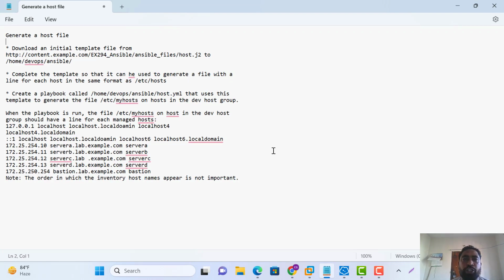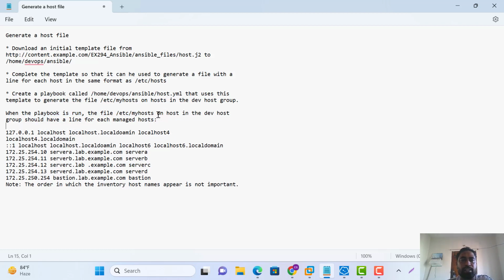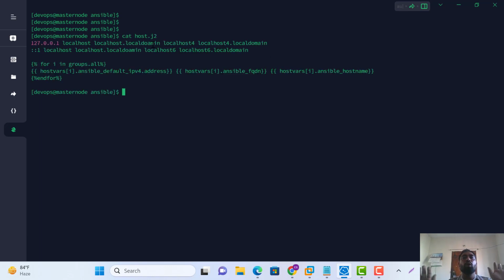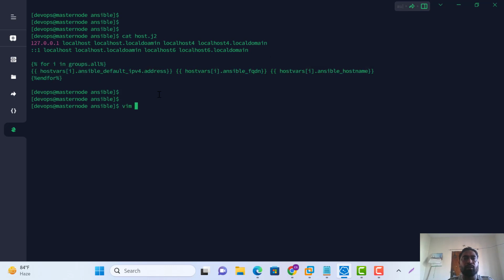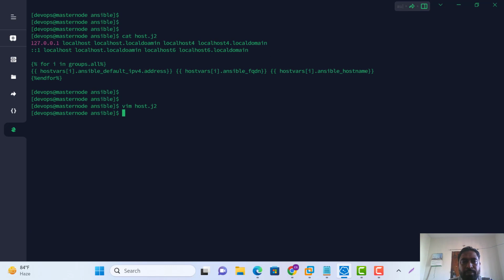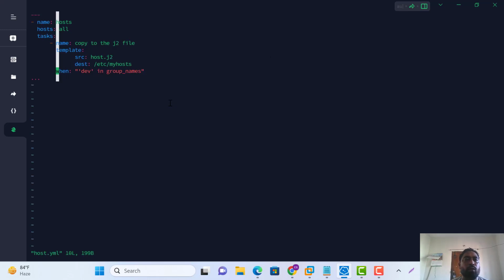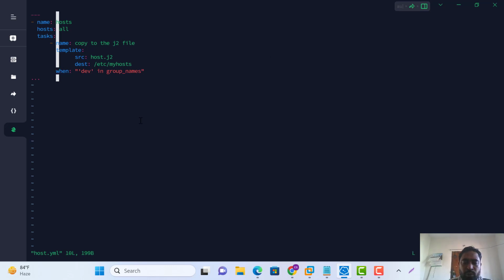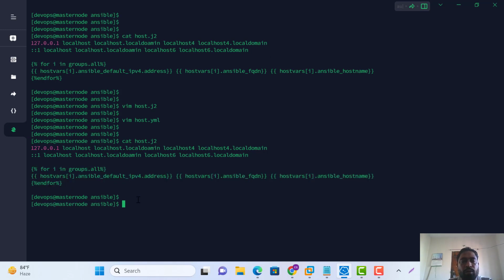Ansible RHCE 9 EX294 Preparation Solution 2023 Generate a host file 09